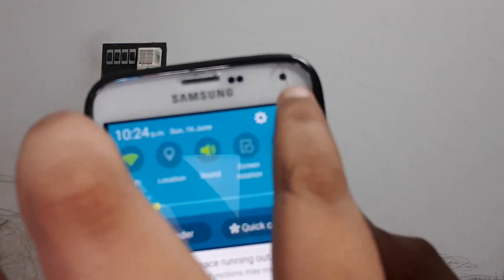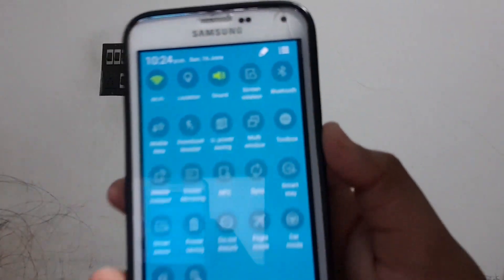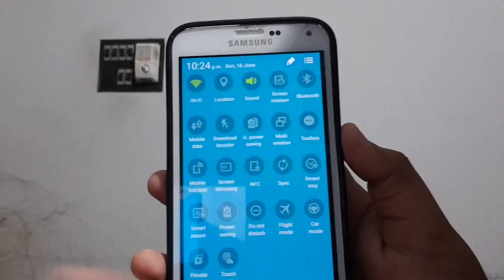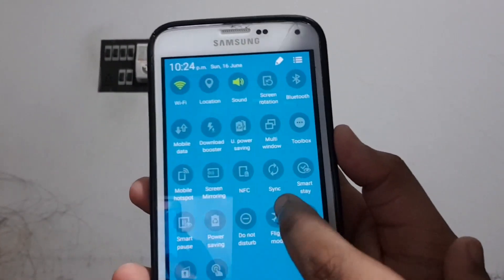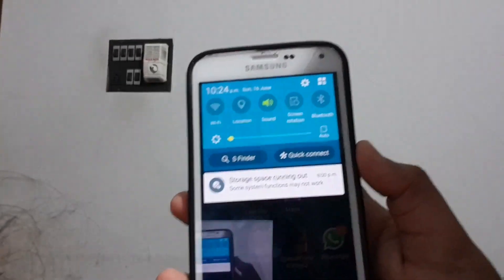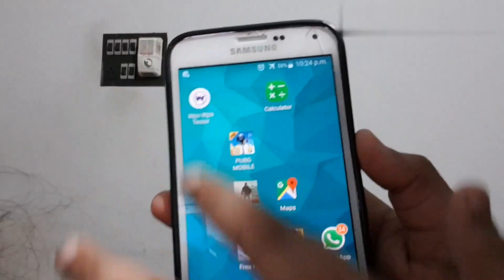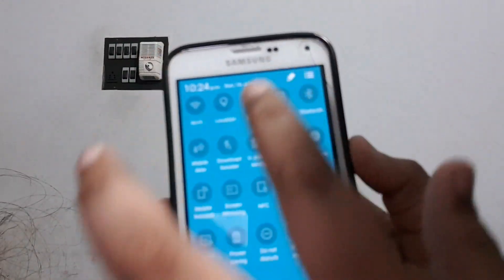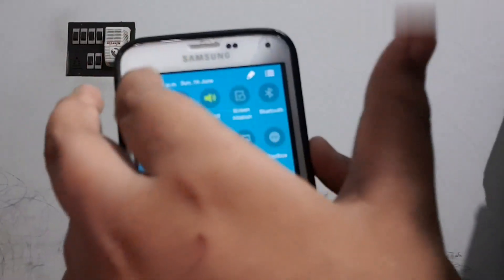How to enable wifi when the aeroplane mode is on a simple trick for pubg and free fire players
A simple trick for pubg and free fire players w